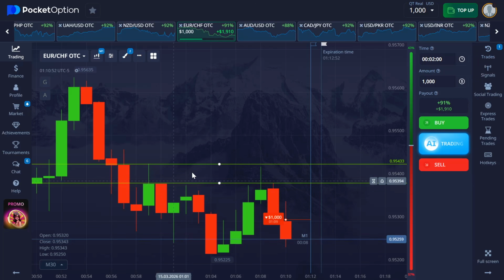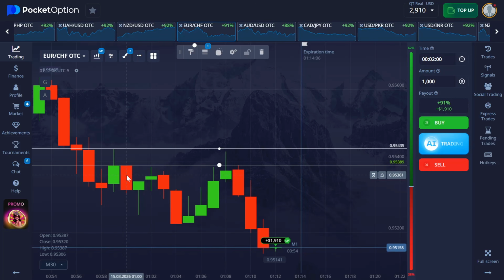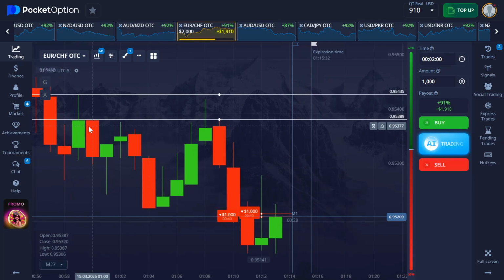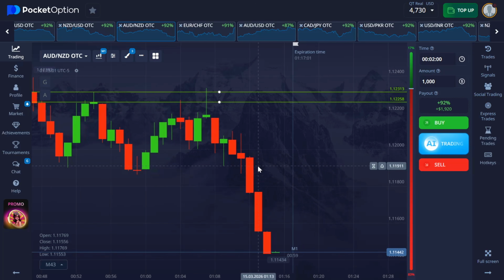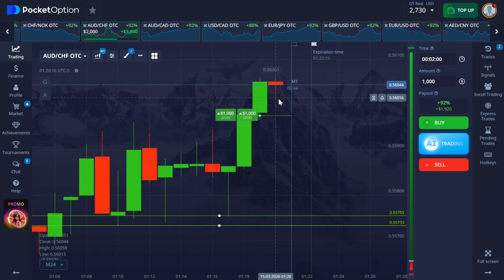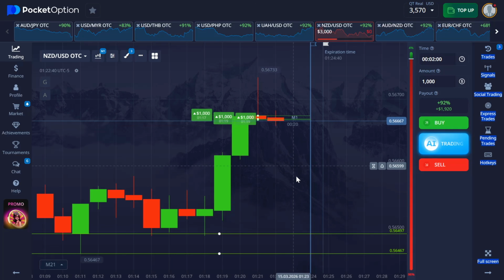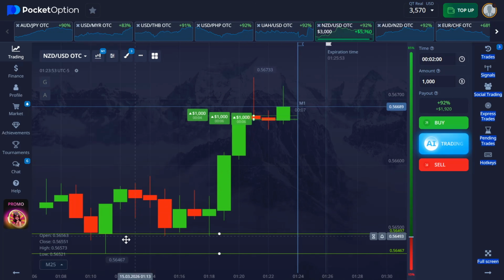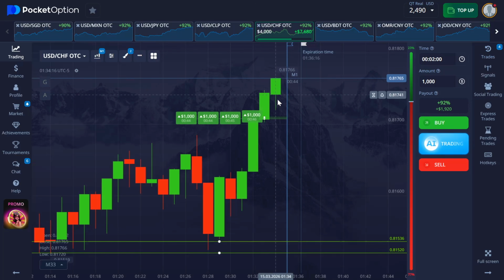otc trading pocket option strategy Incredible Accuracy For Beginners